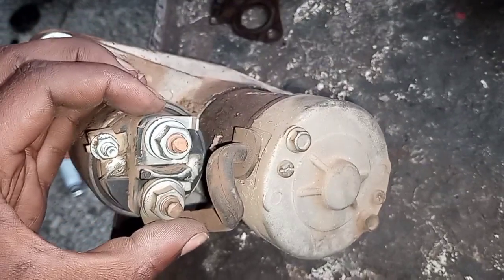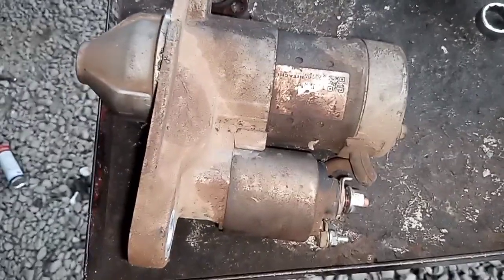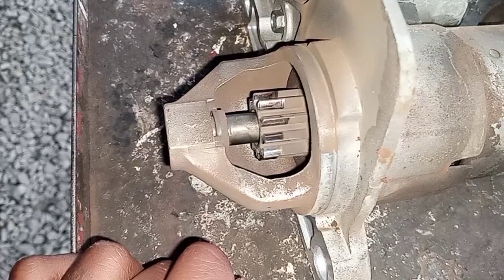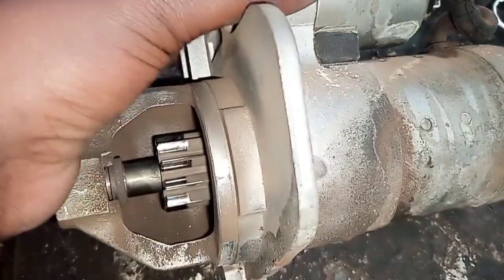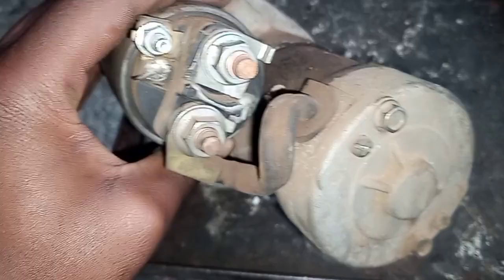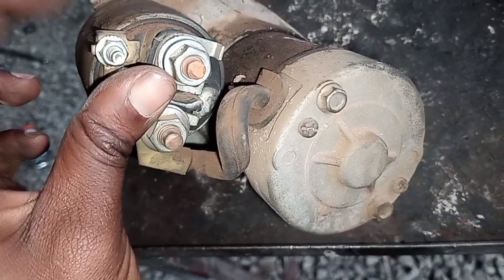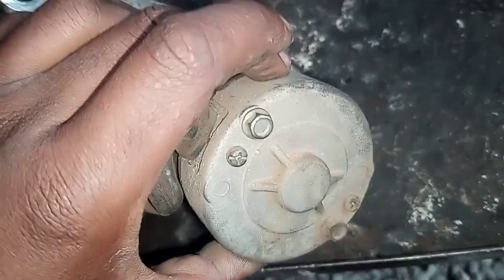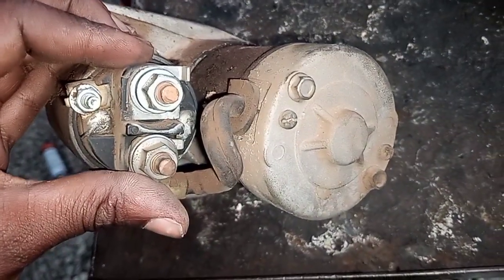How A Car Starter Works (and Why They Fail